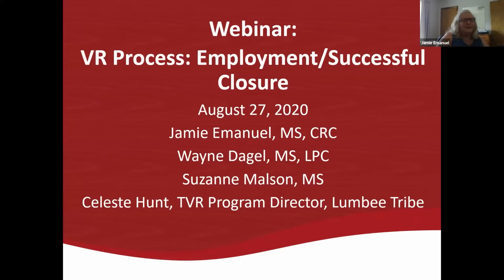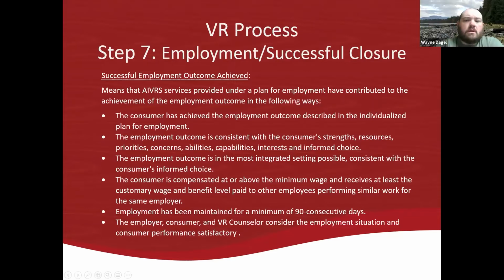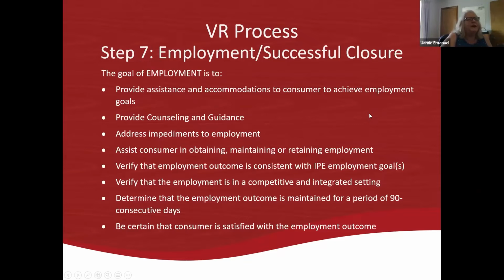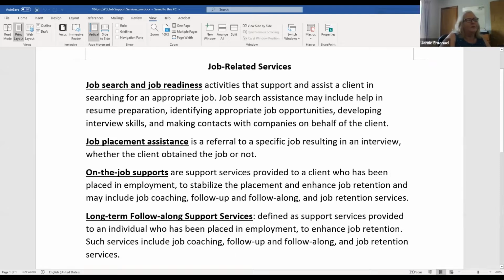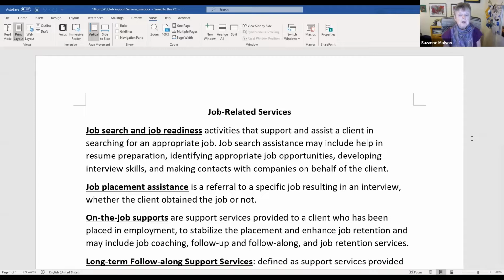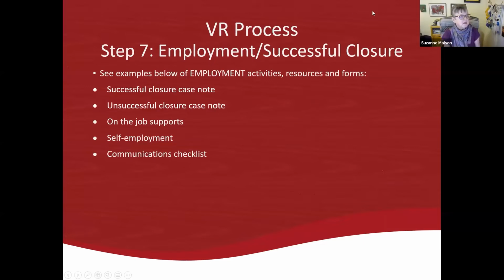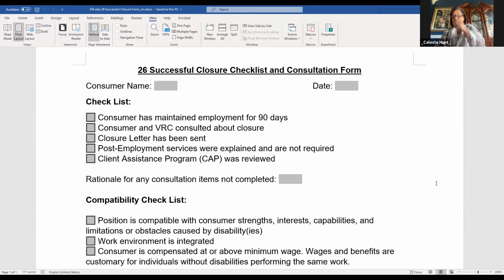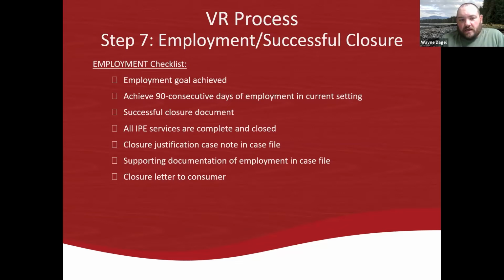VR Process - Employment Successful Closure